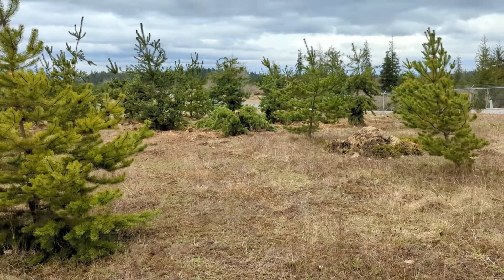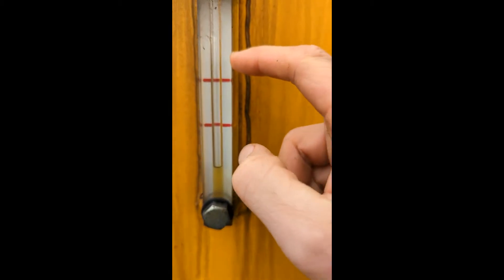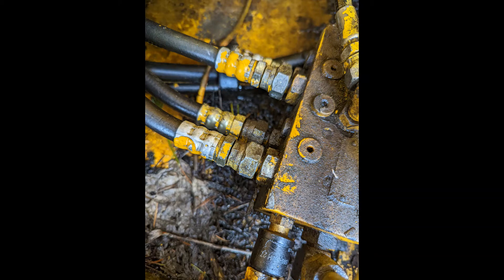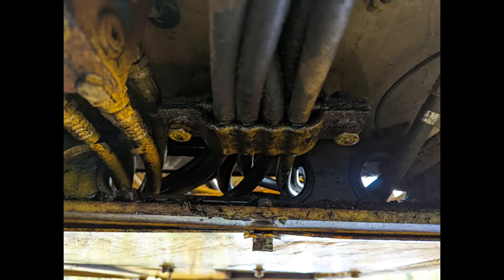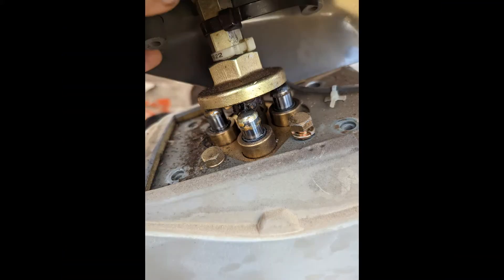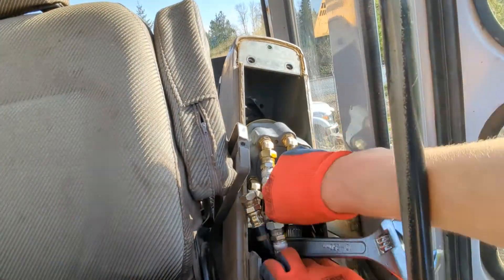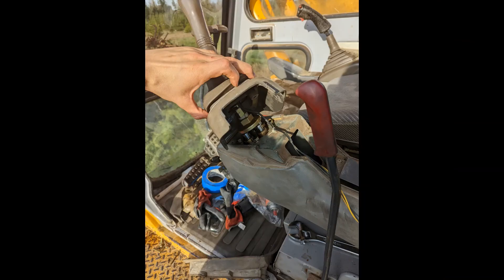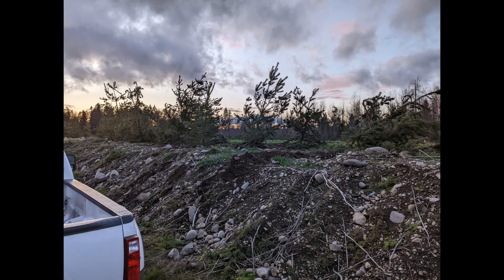490e Excavator Hydraulic Hose Pilot Line Leak & Repair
The pilot line hydraulic hose in my John Deere 490e excavator developed a leak. This video shows how I repaired it.

I would strongly recommend everyone to NOT buy John Deere equipment as John Deere makes it extraordinarily difficult for people to repair their own equipment by charging hundreds of dollars for manuals and not providing their software at a reasonable charge to customers. We need the Right to Repair!